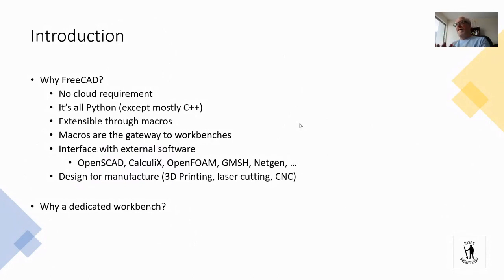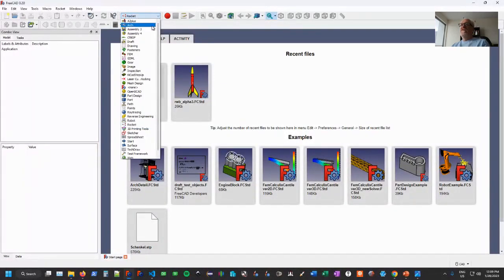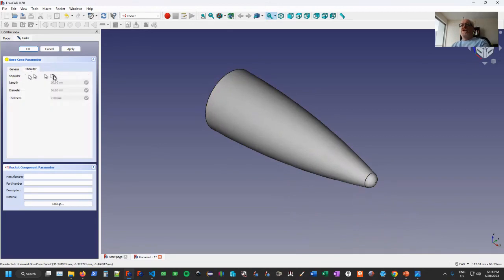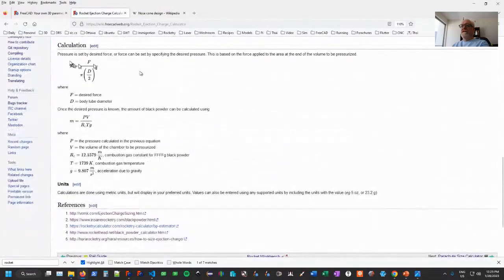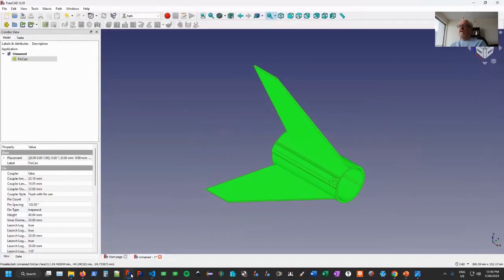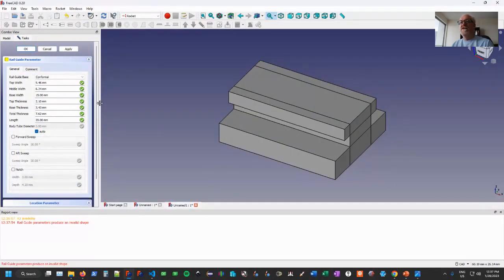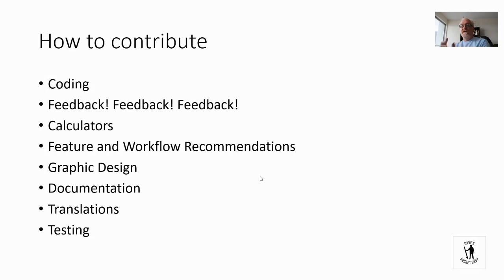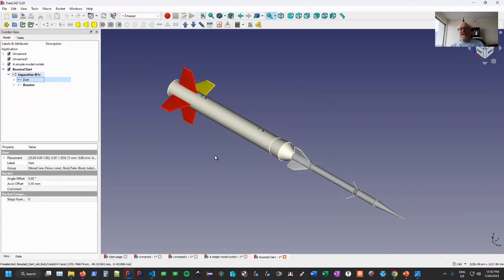Introduction to the FreeCAD Rocket Workbench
vNARCON-2023 Presentations, Introduction to the FreeCAD Rocket Workbench, by David Carter.